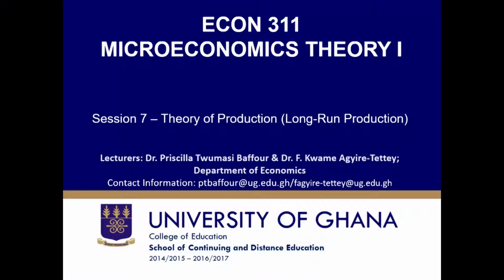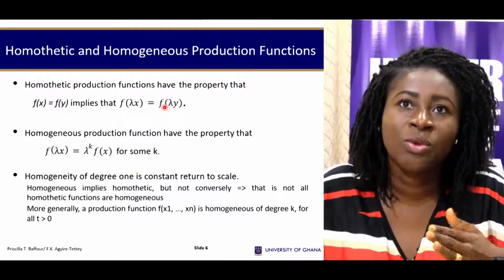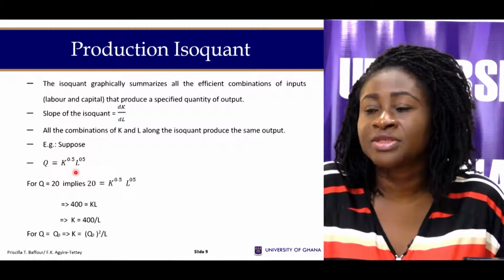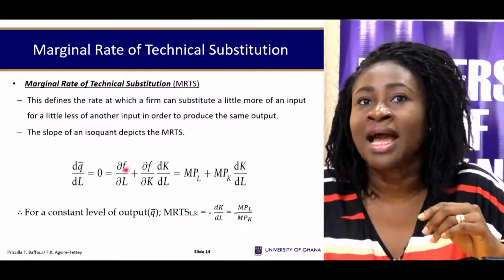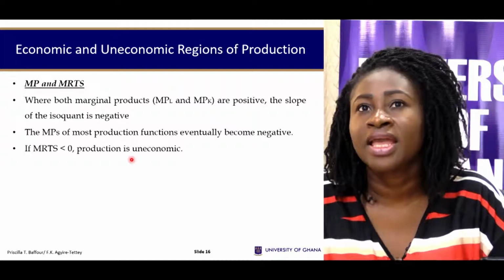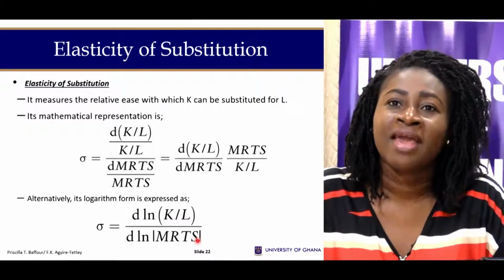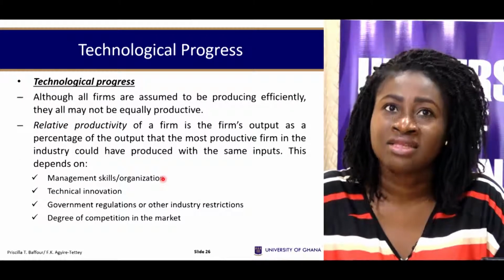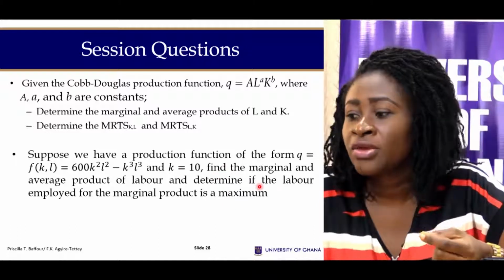University of Ghana - Distance Education Video Channel